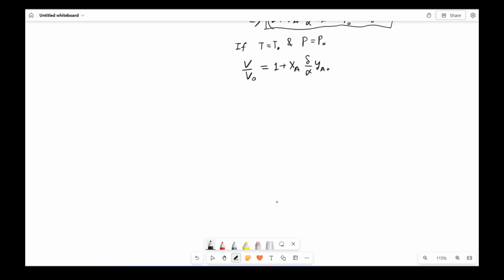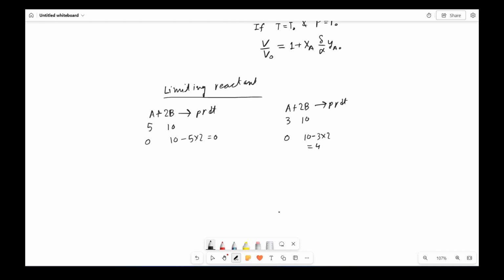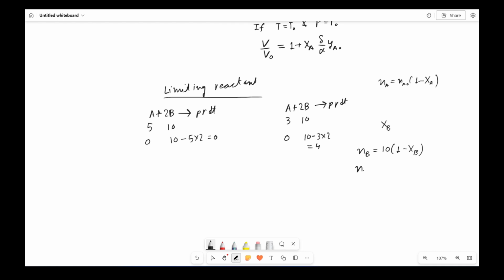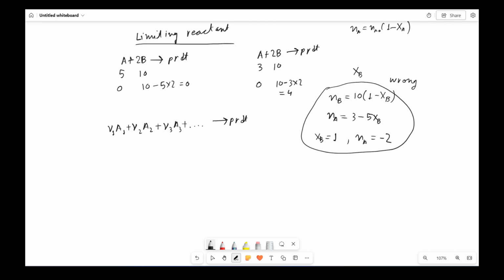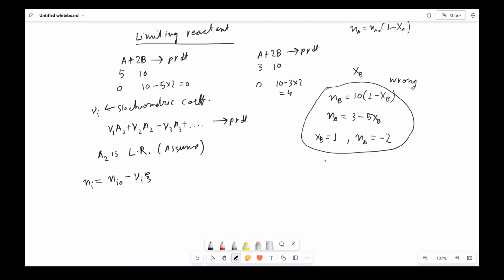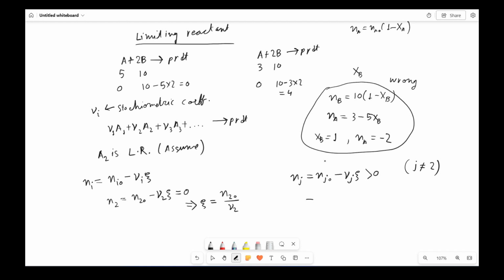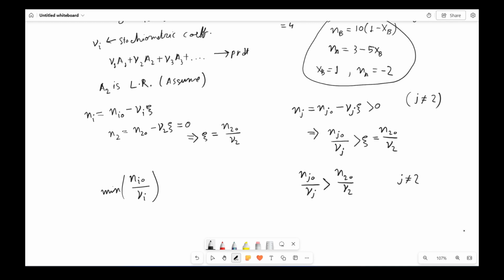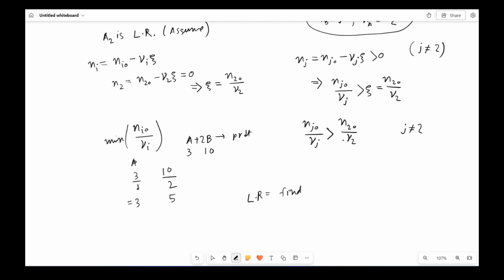Stoichiometry - Limiting reactant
In this video we will learn about what is limiting reactant and how to find limiting reactant and at the end we will see with an example